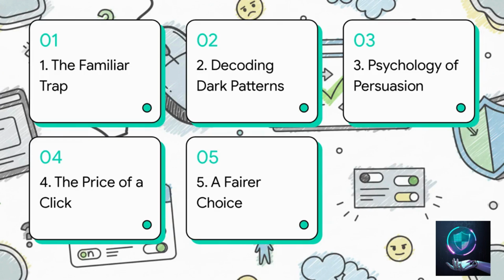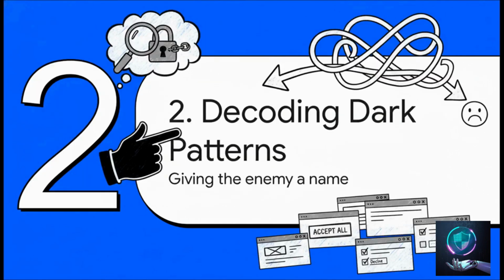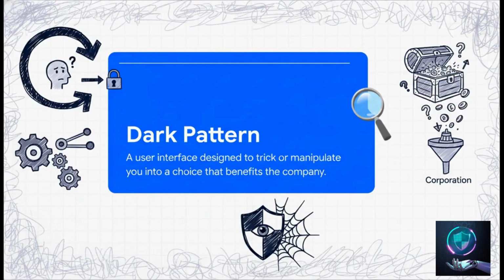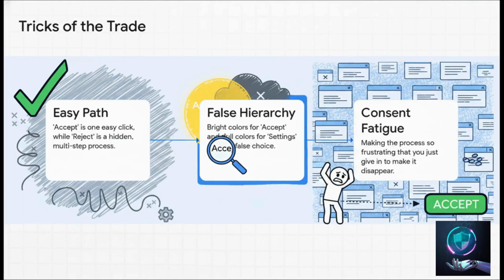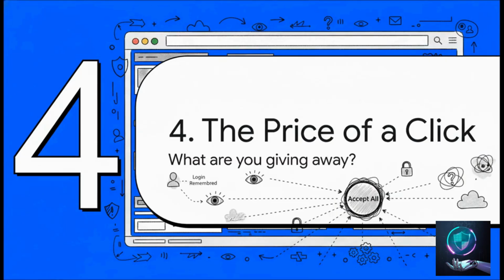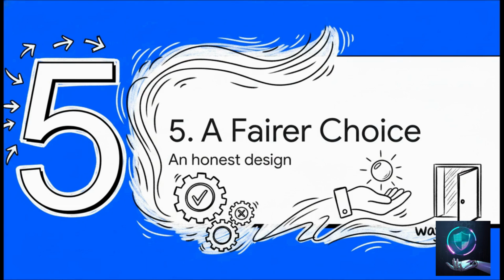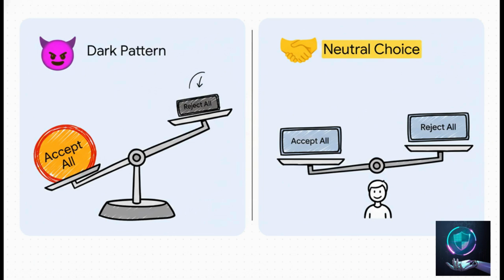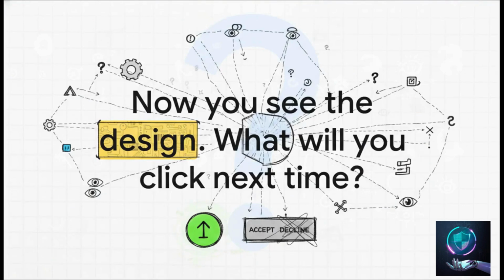Cookie Consent Scams You Didn’t Notice 🍪 | Stop Being Tracked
"🍪⚠️ “Accept All Cookies” Is Not a Real Choice

Many websites use dark patterns to push users into accepting cookies.
The ✅ Accept button is loud and clear, while ❌ Reject is hidden behind extra clicks.

In this video, you’ll learn:
🕵️ What dark patterns are
🎭 How cookie banners manipulate users
🔐 Why real consent must be simple and fair

Privacy should be a choice, not a trick.